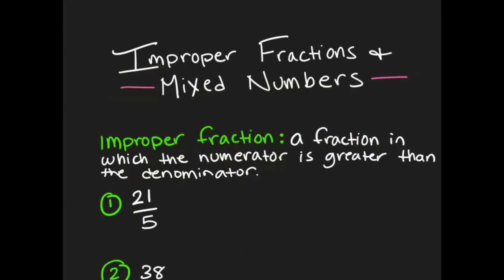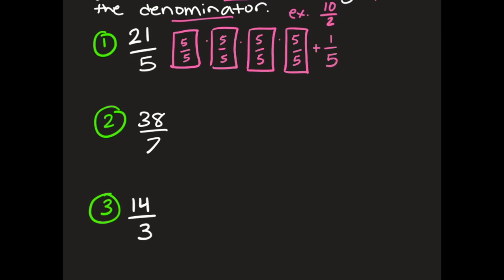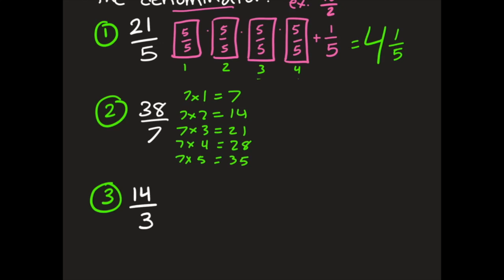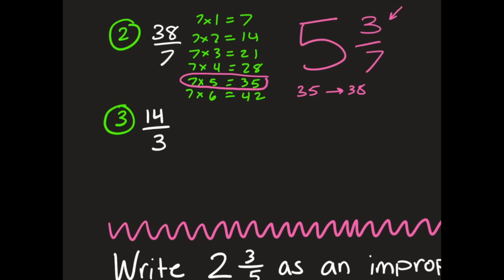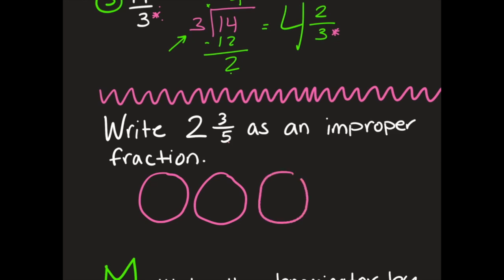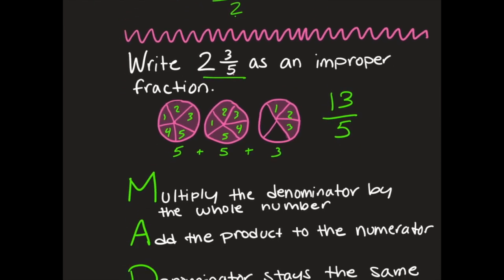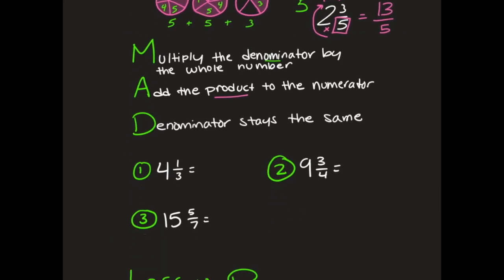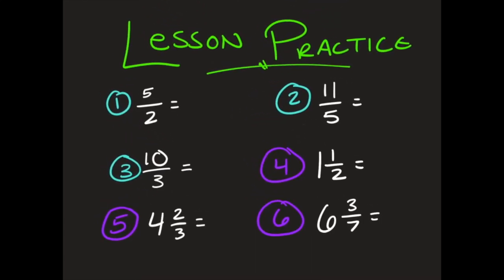Improper Fractions and Mixed Numbers